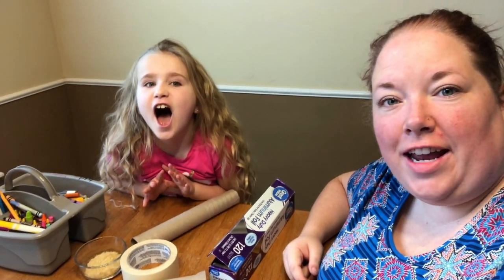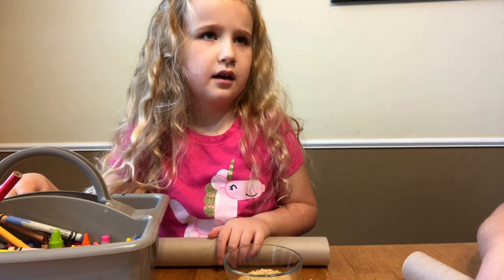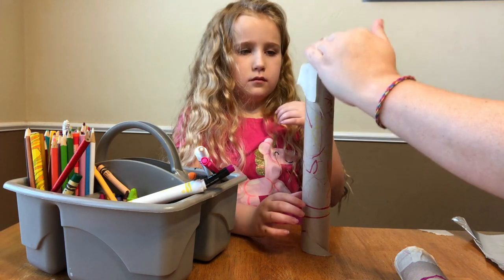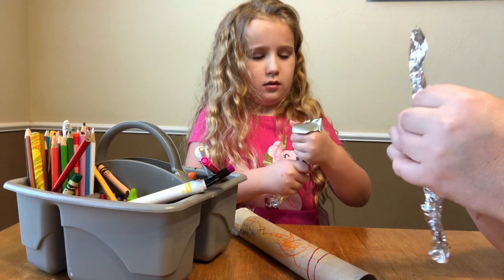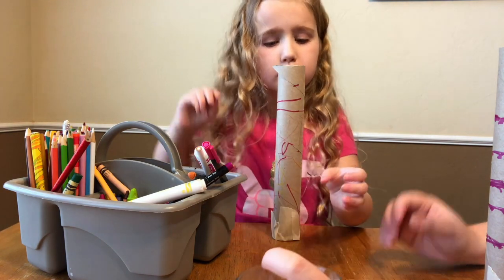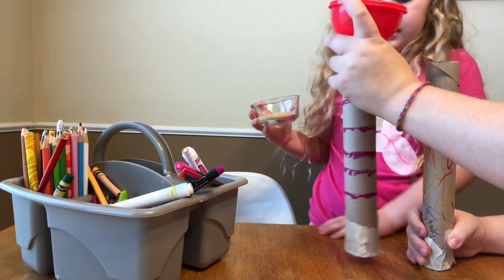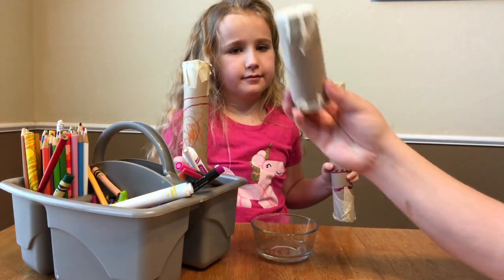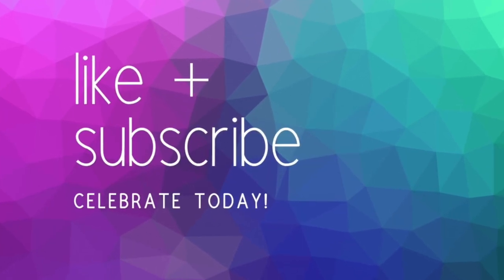Paper Towel Rain Sticks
Materials:
Toilet Paper Rolls or Paper Towel Rolls
markers
rice
tape
foil

Don't forget to tag us on instagram and facebook so I can see your creations!